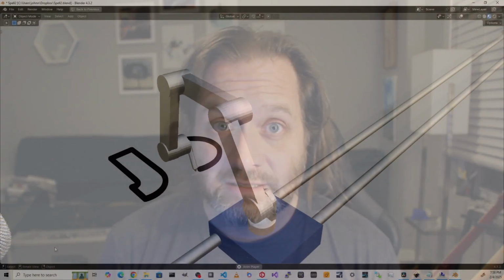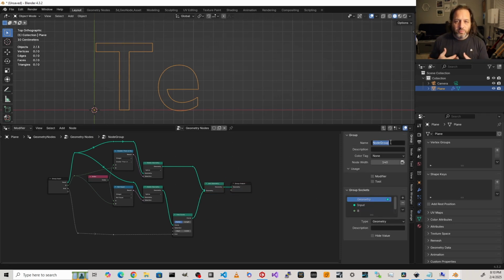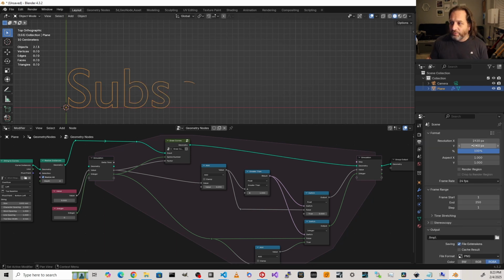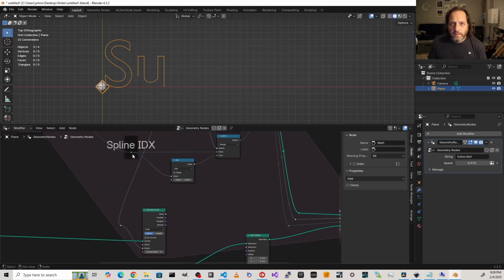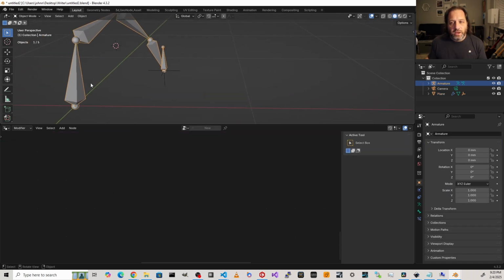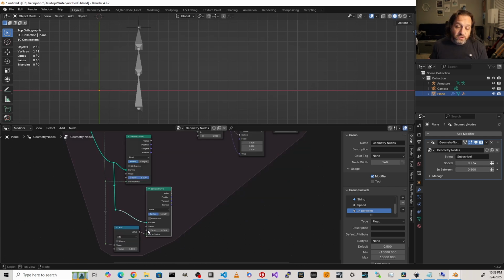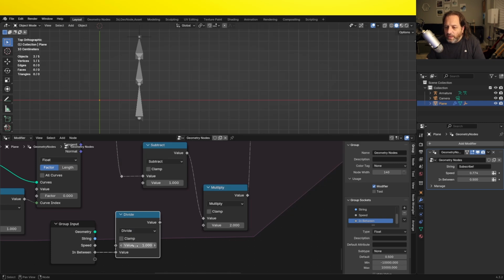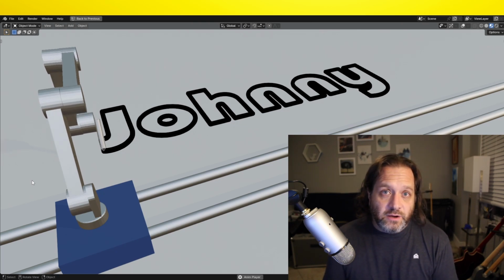Wait, I Can Rig with Geometry Nodes? Using a node tree to drive an armature in Blender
In this video, I walk you through how to create a fully procedural animated text effect in Blender using Geometry Nodes, simulations, and armatures. We dive deep into building a system that progressively draws each letter with trim curves and a simulation loop, while tracking the motion with a vertex-driven object that can control things like a robotic arm using inverse kinematics. I show how to make the animation framerate-independent with Delta Time, smoothly interpolate between letters, and even convert your curves into Grease Pencil strokes for stylized results. Whether you're into motion graphics, animation, or digital art in Blender, this tutorial will help you combine node-based workflows with rigging and creative control.

00:00 - Introduction
00:28 - Setting Up the Main Text
07:49 - Starting the Simulation Setup
17:34 - Creating the Point of Drawing
21:51 - Interfacing Outside of the Node Tree
25:35 - Using Our Anchor to Drive an Armature
29:22 - Making Transitions Between Curve Splines
36:42 - A Little Vector Math Lesson
40:11 - Finishing the Inbetween
44:03 - Converting the Text to Grease Pencil
45:54 - Adding a "Hop"
48:57 - Wrapping Up